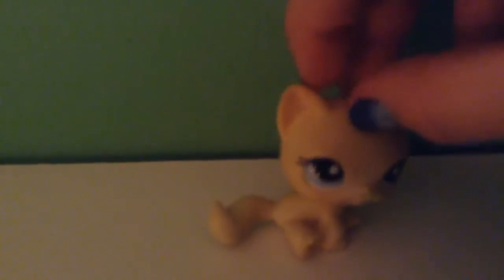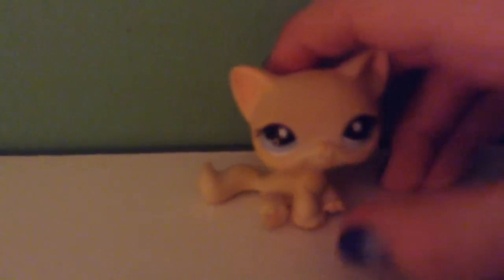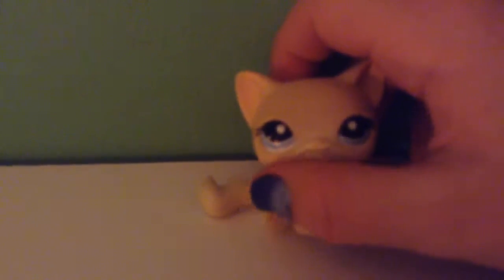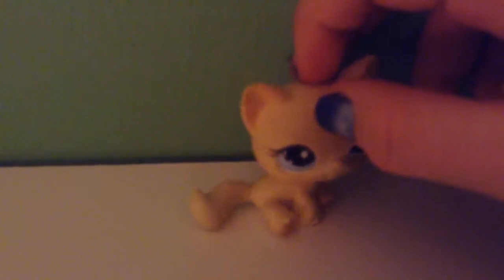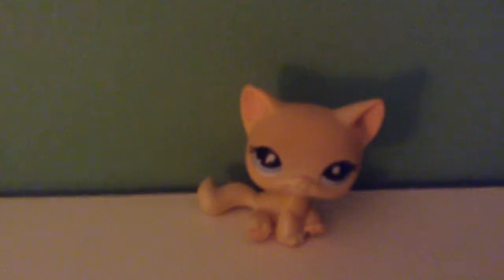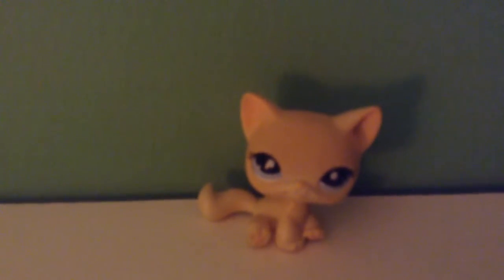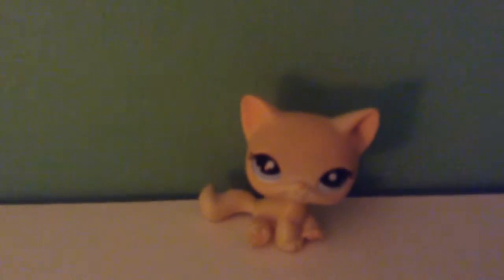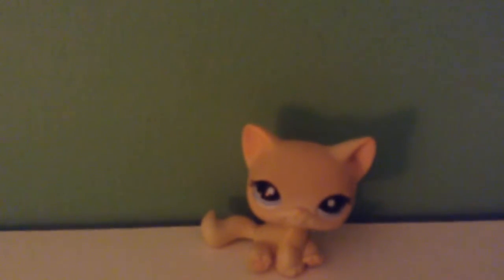Lps my technical character from lps popular (Brooke Hayes)